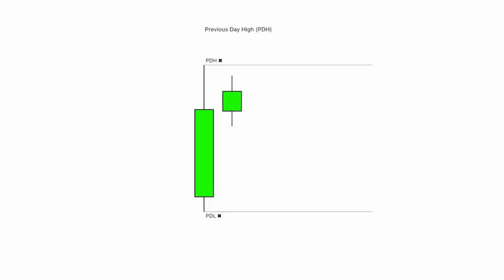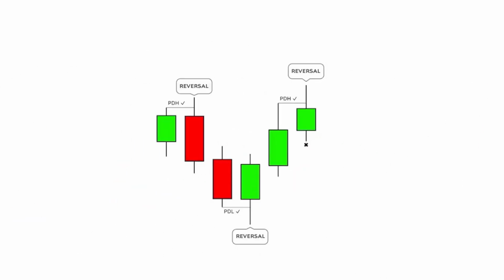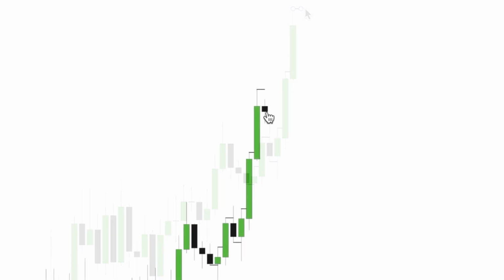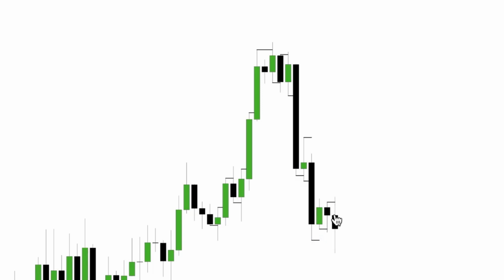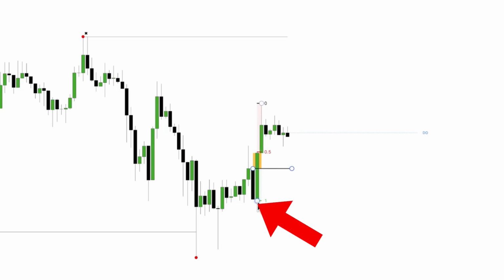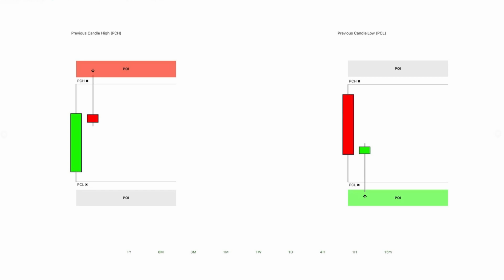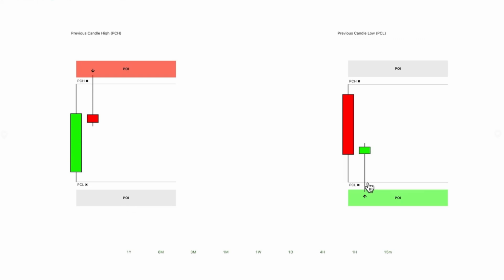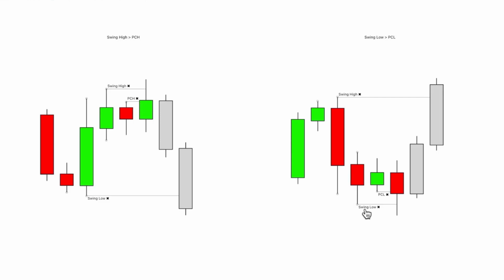Simple Trick To Predict Market Direction Every Time